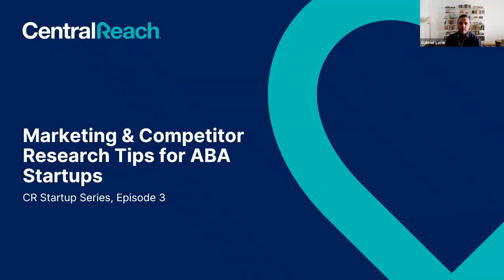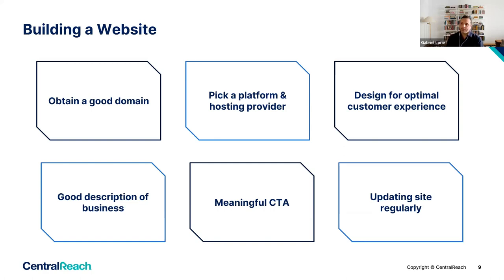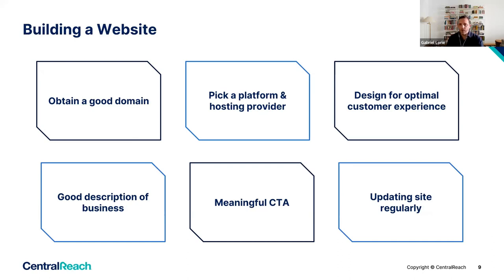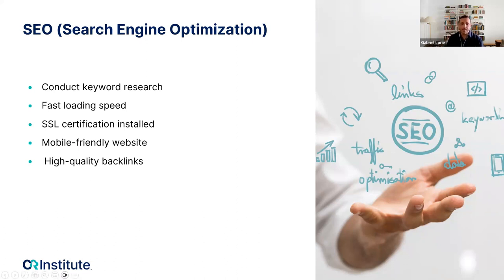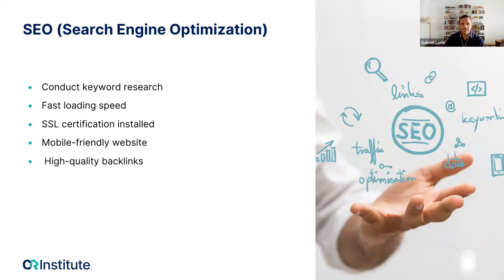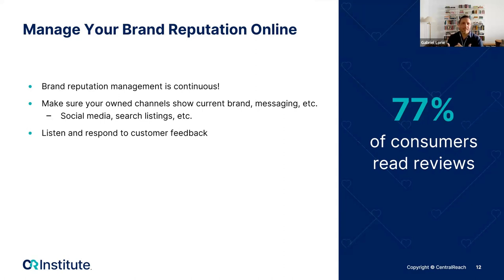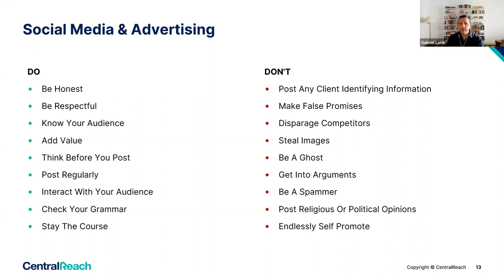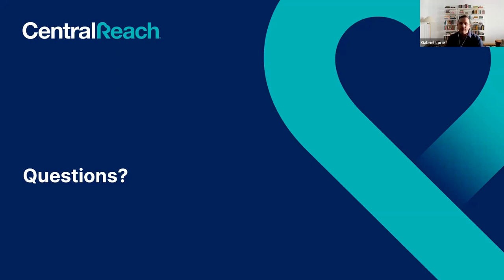CR Startup Series Episode 3 | Marketing & Competitor Research Tips for ABA Startups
As you start your ABA journey, understanding your local competitors and the demand for services in your area will allow you to build a brand and marketing strategy that distinguishes your ABA practice from other competitors. However, it can be difficult to know where and how to begin.

Tune in for the next session of the CR Startup Series to learn critical marketing and competitor research tips for BCBAs starting their own ABA practice. Our host, Gabriel Lorie, M.S., BCBA, will walk you through the essential next steps, including:

-Understanding competitors and the market need in your area
-Building a website & SEO
-Utilizing free search listings (ie: Google, Yelp)
-Managing your brand reputation and reviews
-Social media and advertising dos and don’ts

As a bonus, attendees will also receive a strategic takeaway guide to marketing your applied behavior analysis (ABA) practice.